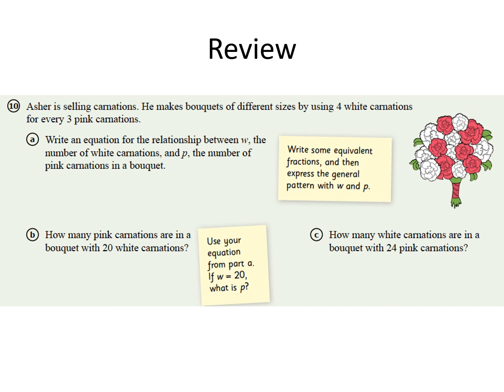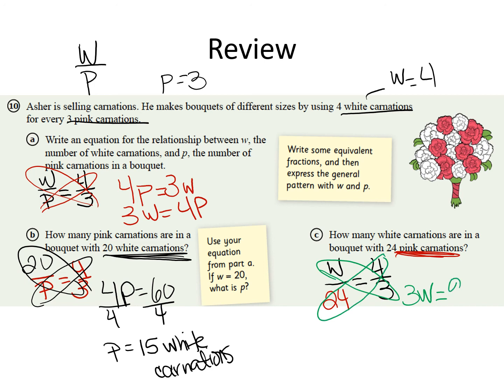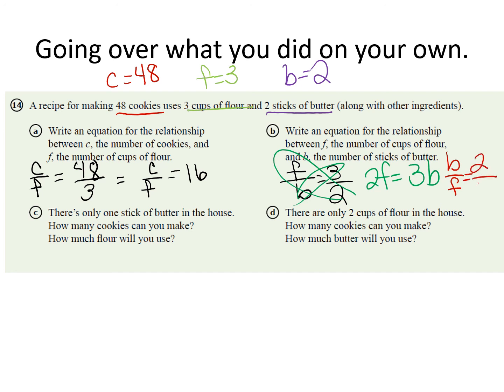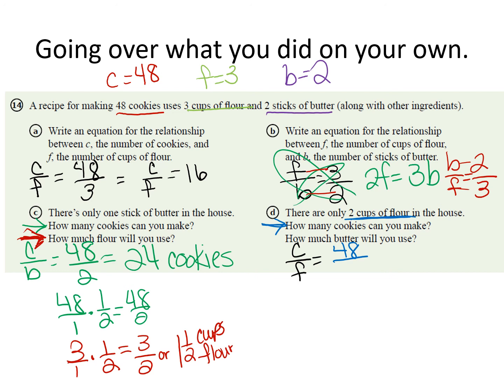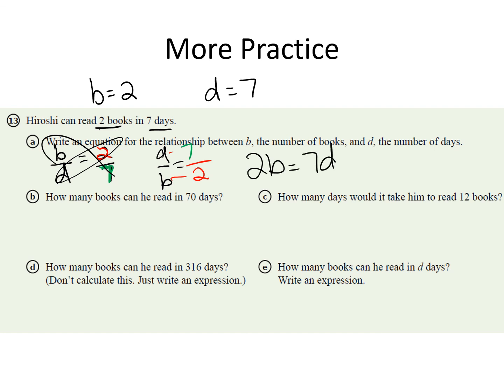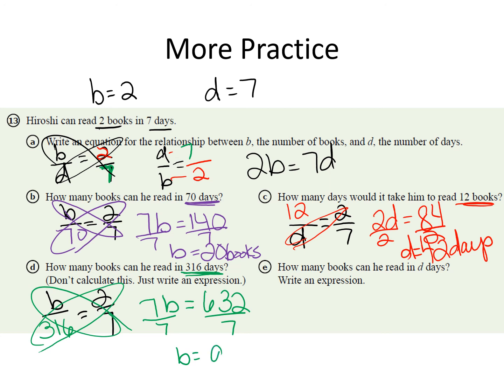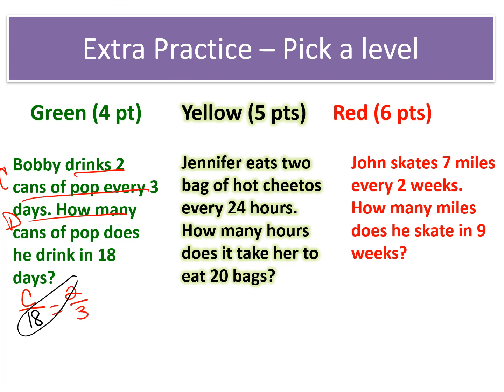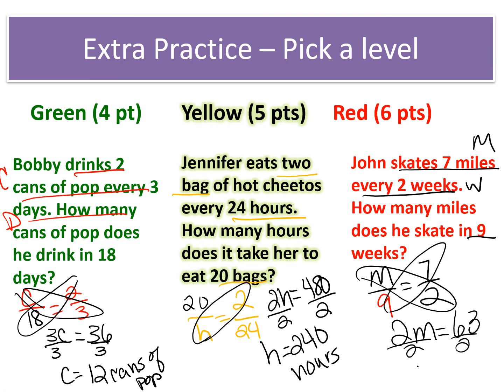Lesson7 Video 2